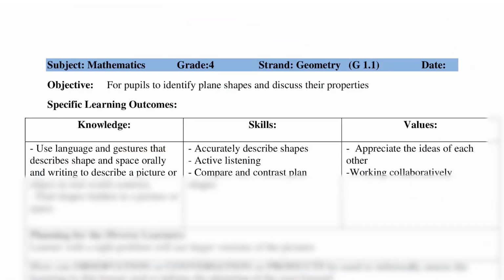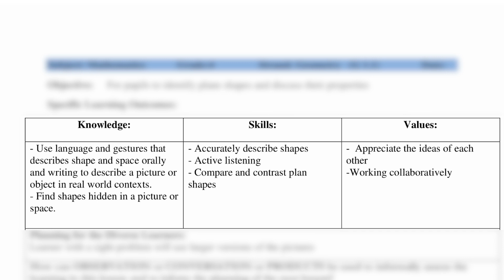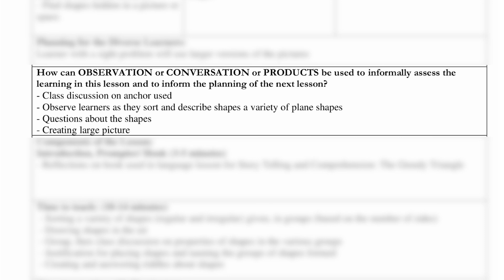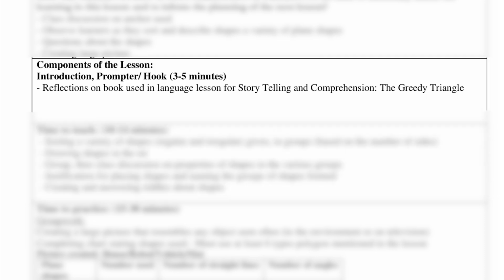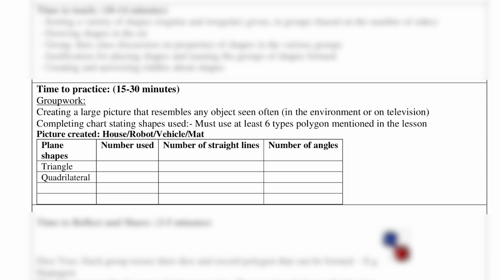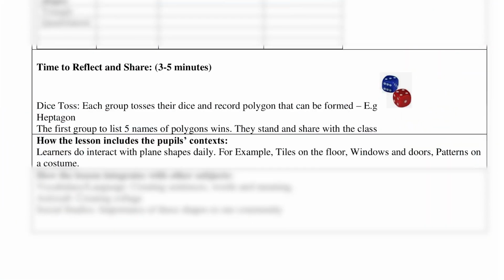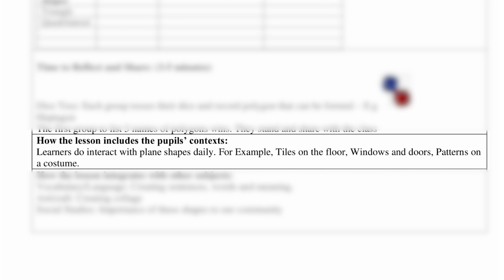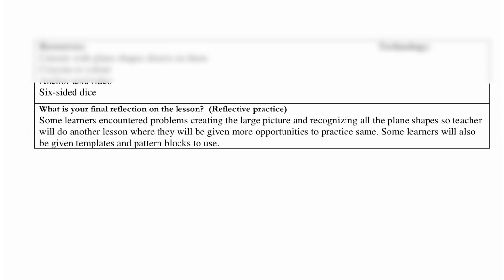Enhanced Curriculum: Episode 11 - Designing a Lesson Plan for Mathematics